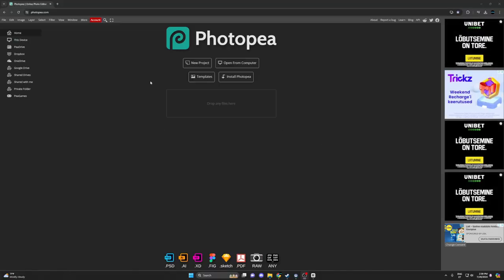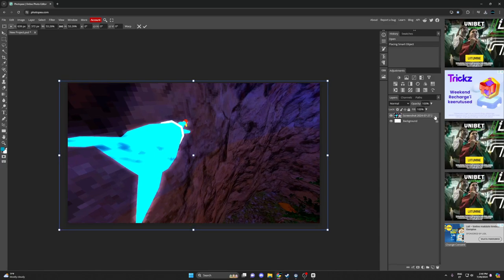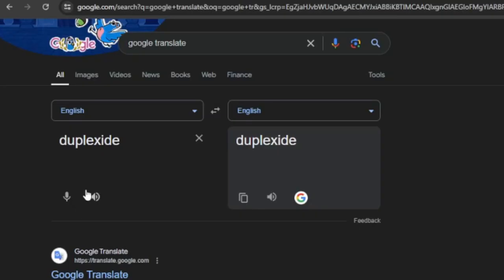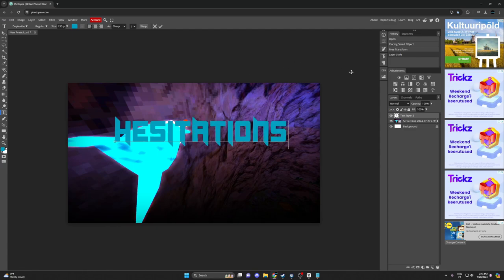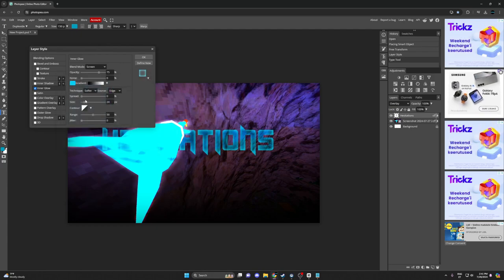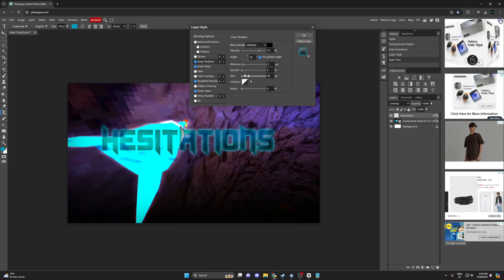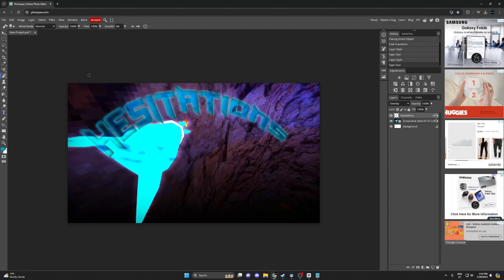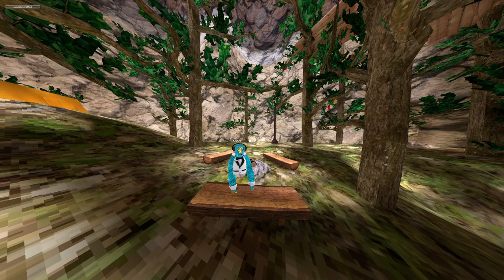How to make thumbnails like 𝕞𝕖 || Gorilla Tag Vr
Heloooooo monkeys :) hope you enjoyed this video.

Hertz: 60
Headset:Valve Index
Color Code: 9 7 0
Turn: Smooth Turn